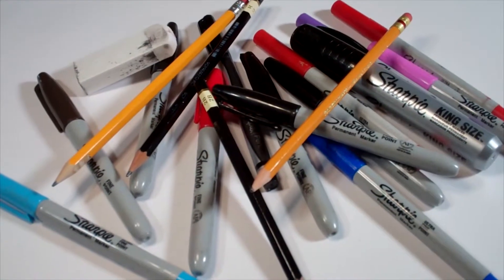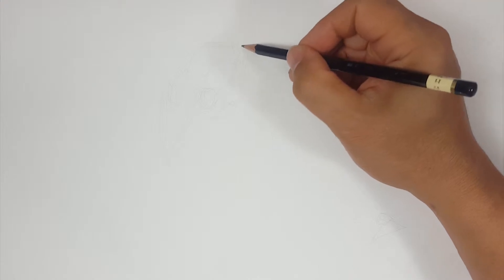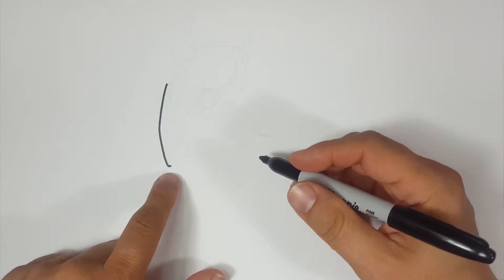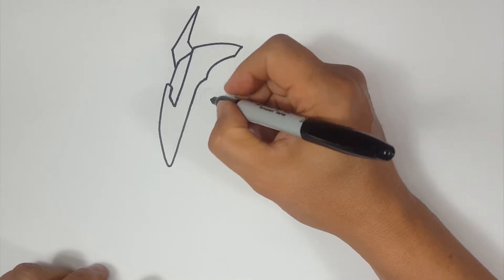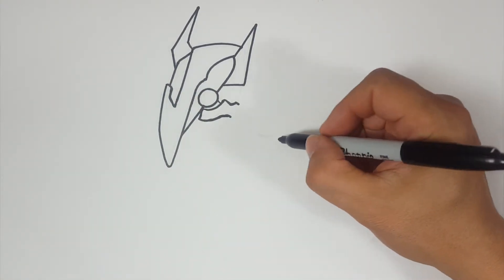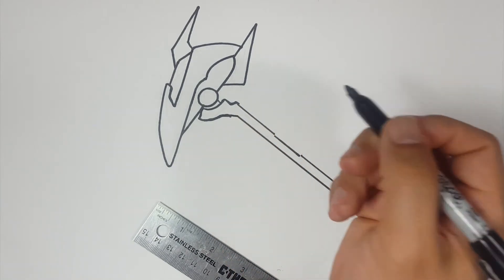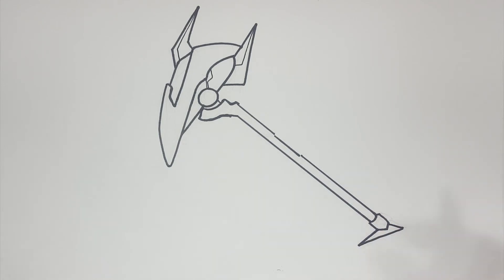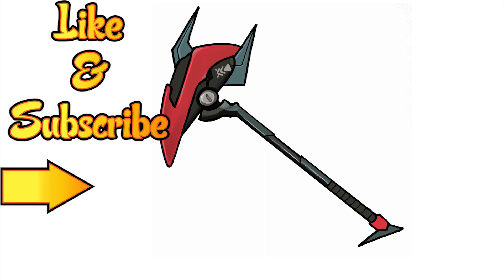How I Draw Mech Axe from Fortnite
Follow along and learn how I draw Mech Axe from Fortnite with marker and sharpies.

Time Stamps:

1:25 - Sharpie Drawing
6:57 - Color Version